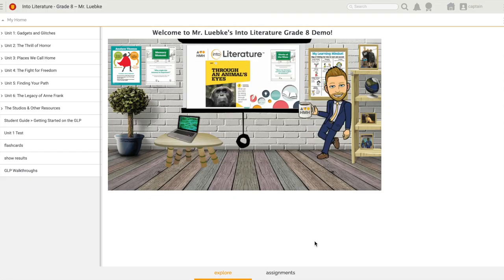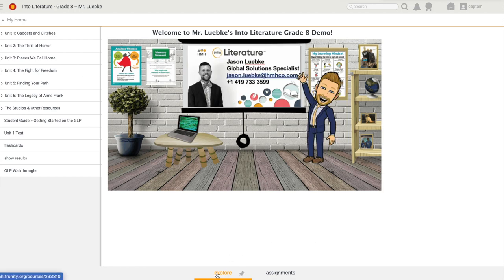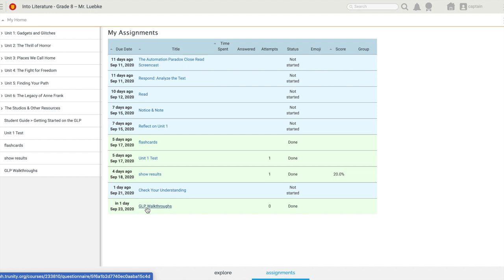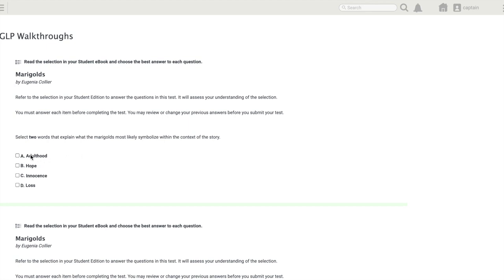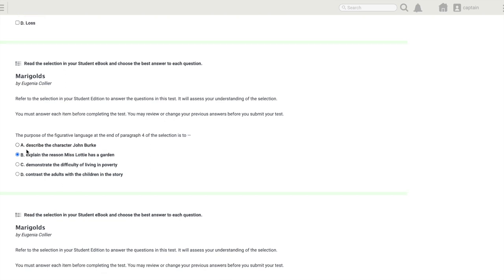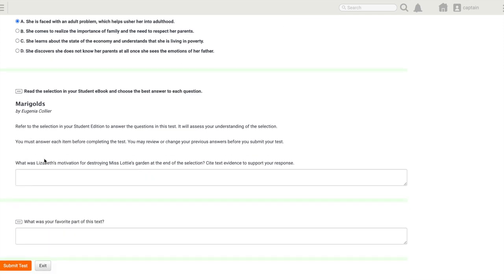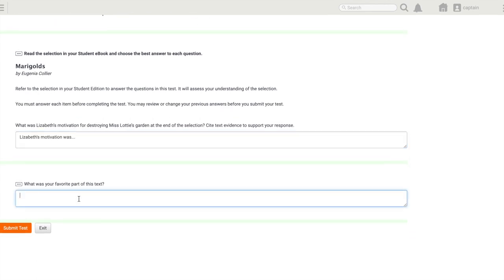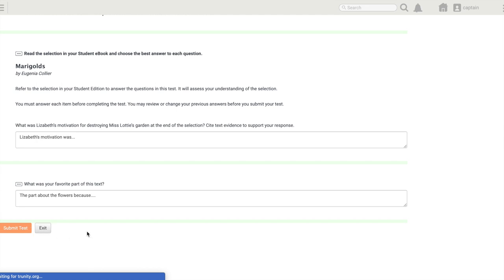Taking an assessment | Students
In this video you will learn how to take an assessment on GLP.